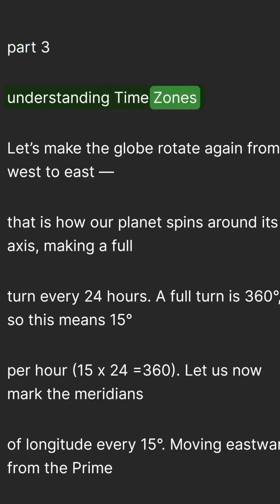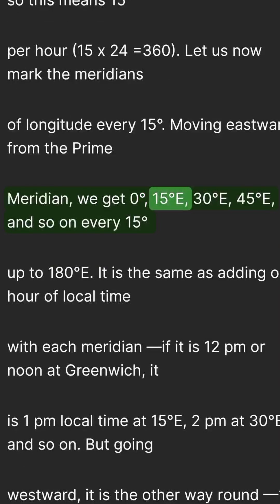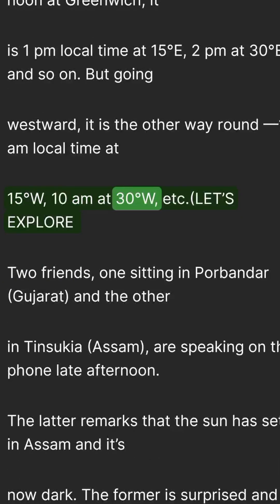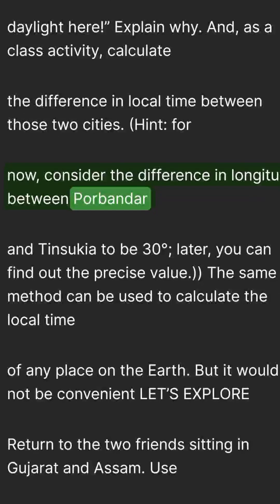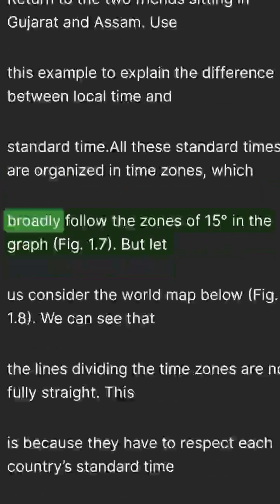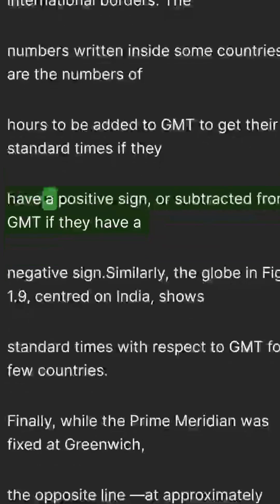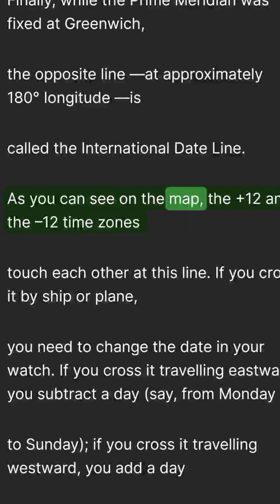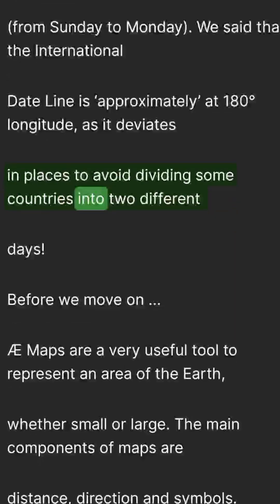class 6th, first chapter of book📕 ( exploring society india and beyond) chapter name:part 3 locatin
class 6th, first chapter of book📕 ( exploring society india and beyond) chapter name:part 3 locating places on the earth